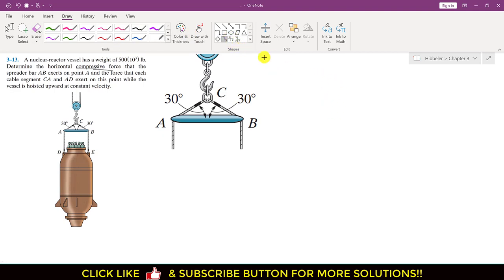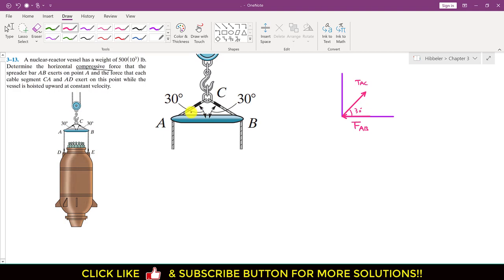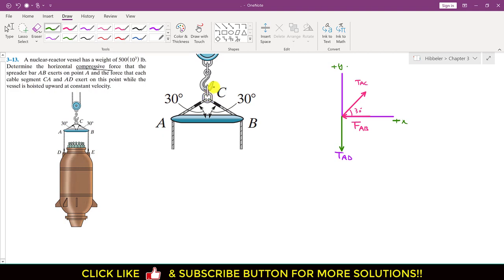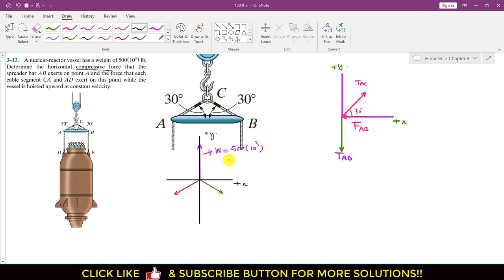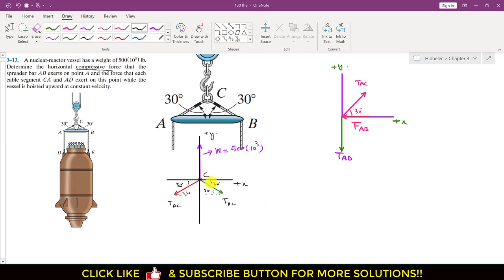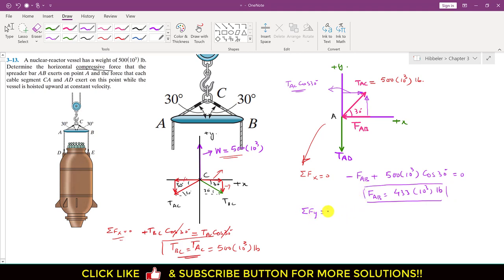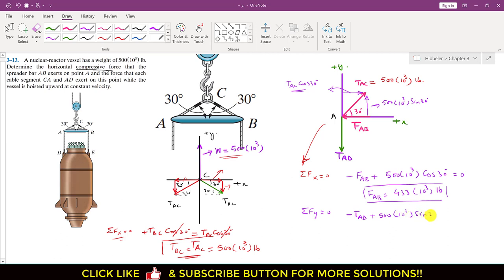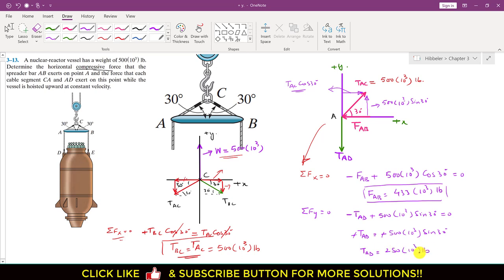3-13 Statics Hibbeler 14th Edition (Chapter 3) | Engineers Academy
3-13 Statics Hibbeler 14th Edition (Chapter 3) | Engineers Academy
3–13. A nuclear-reactor vessel has a weight of 500(10^3) lb. Determine the horizontal compressive force that the spreader bar AB exerts on point A and the force that each cable segment CA and AD exert on this point while the
vessel is hoisted upward at constant velocity.